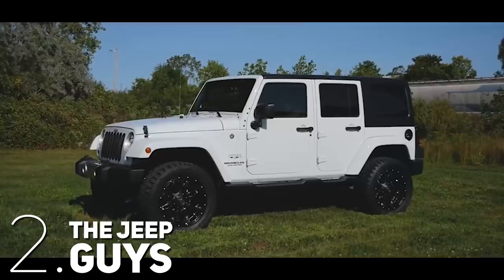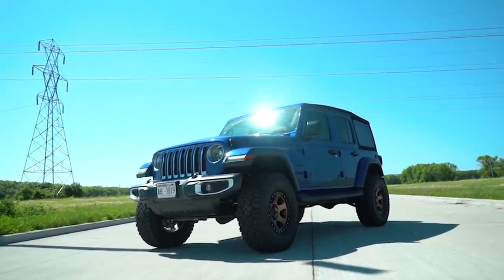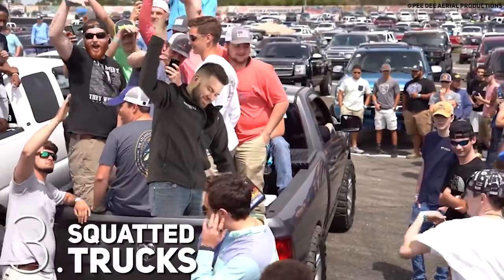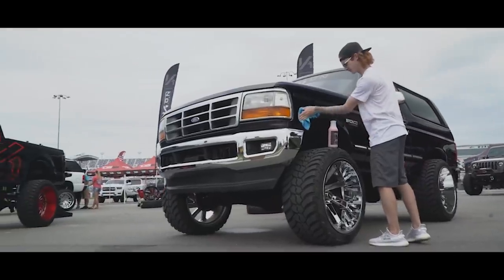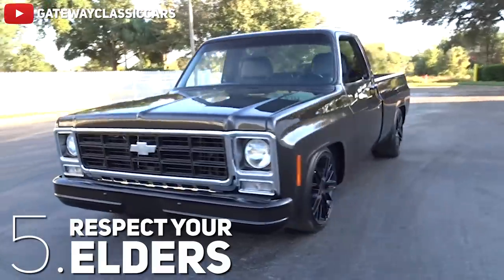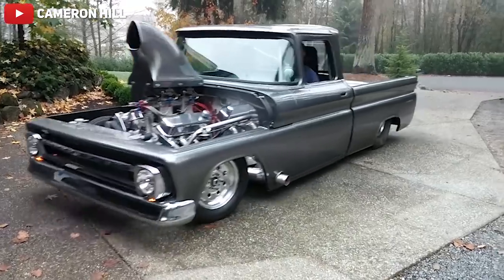5 Types Of Trucks At A Truck Show